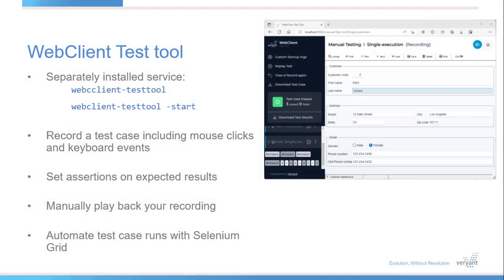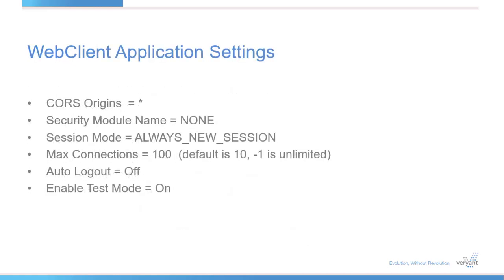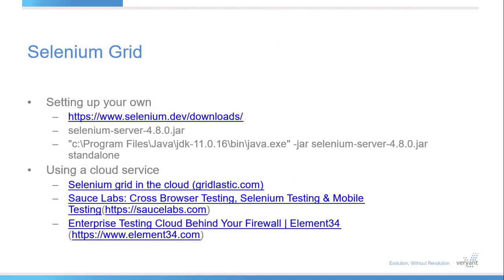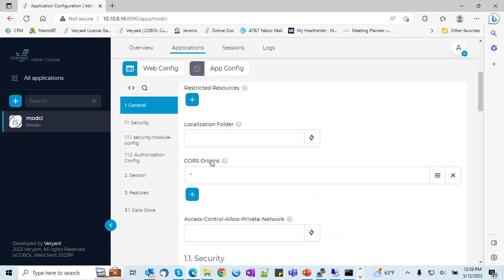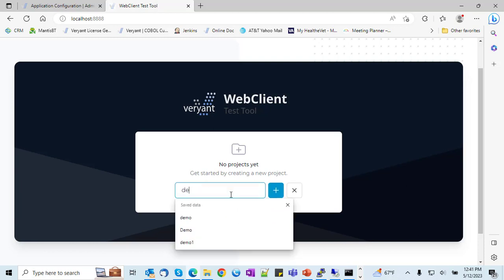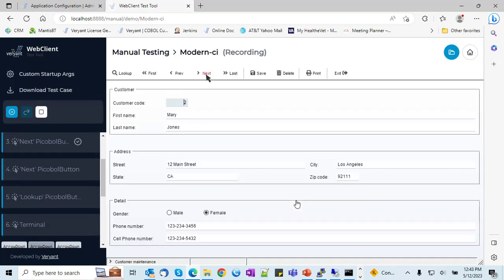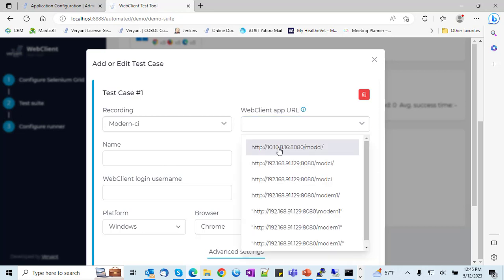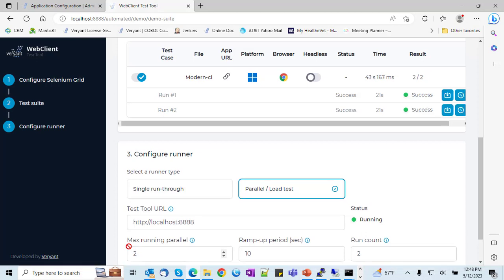WebClient Test Tool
WebClient's new Test Tool, new in isCOBOL 2023R1, can record and playback your test, set assertions, and work with a Selenium Grid to run multiple tests simultaneously to load-test your server.

This video shows you how to set up, configure, and run your new tests.